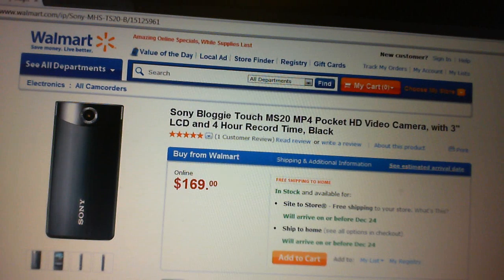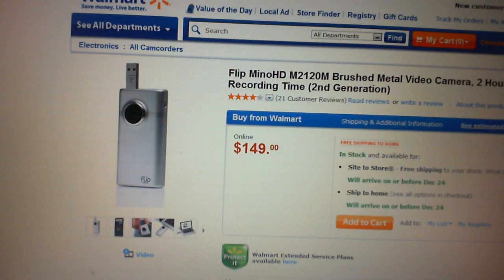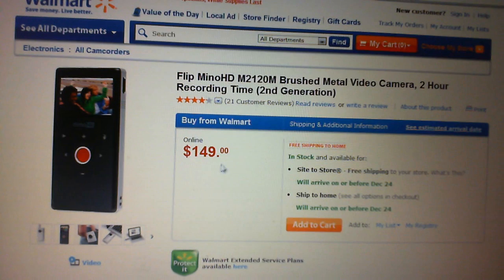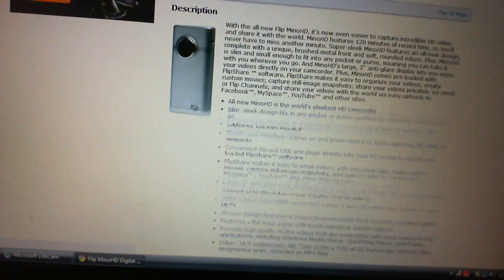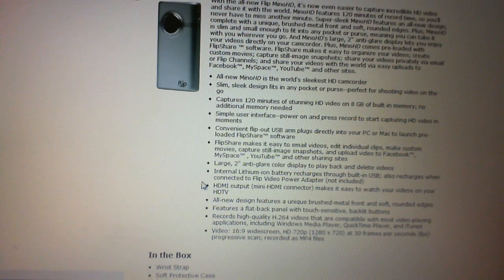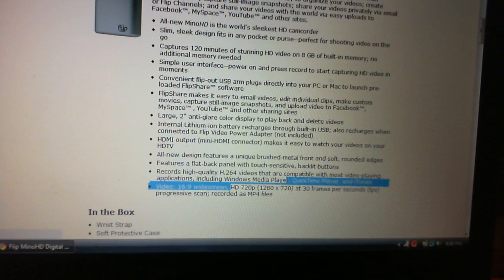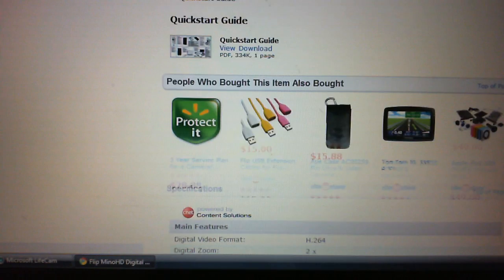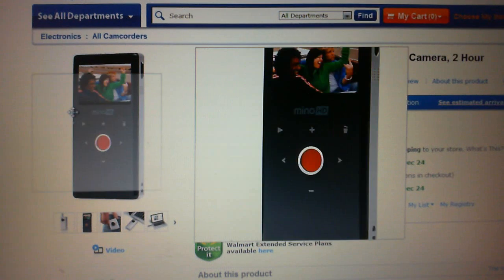Sony bloggie Touch HDVS Filp Mino HD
let me know wich one i should buy:P